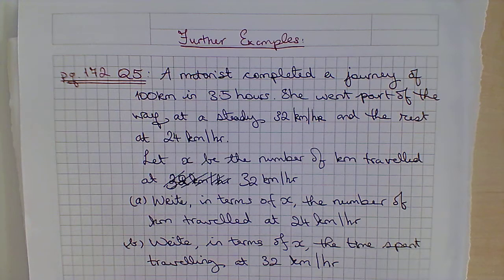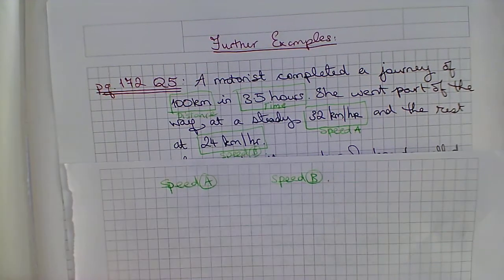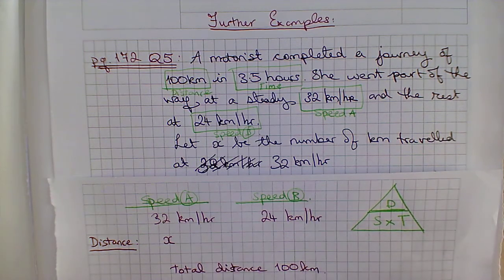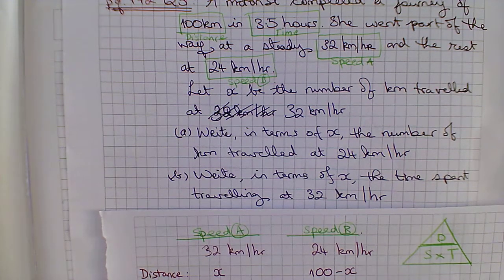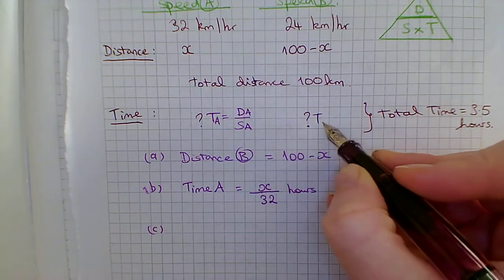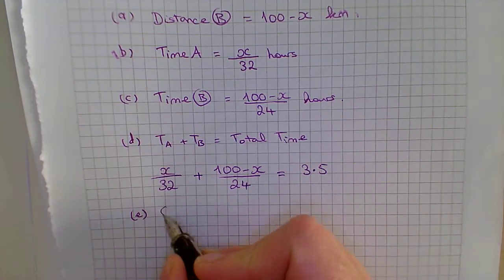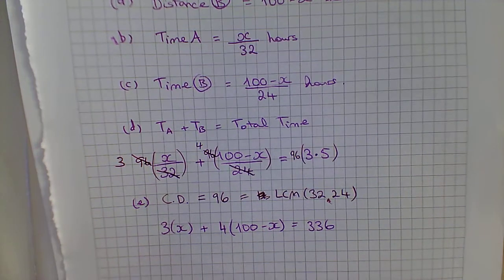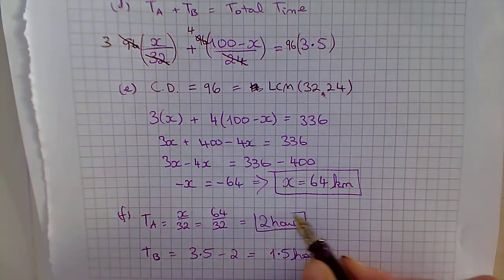9th March 2nd year Word Problems Further Examples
Distance-Speed-Time